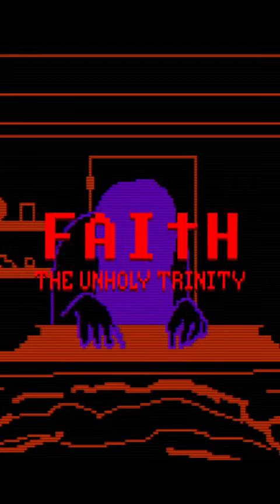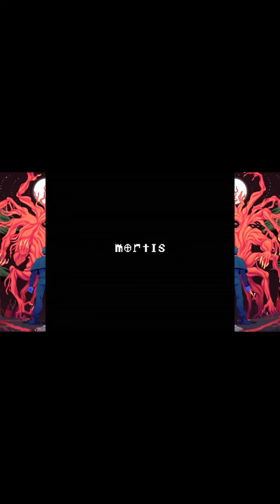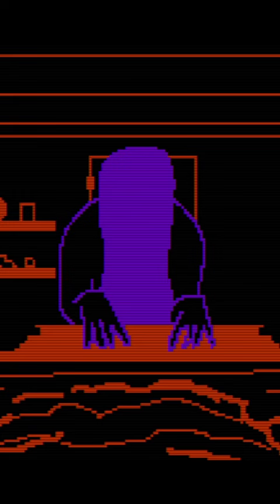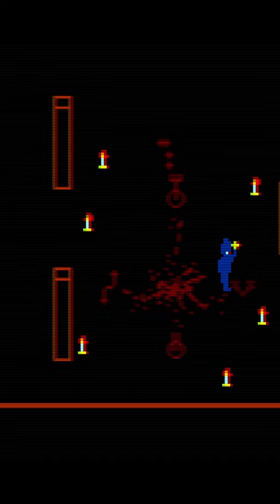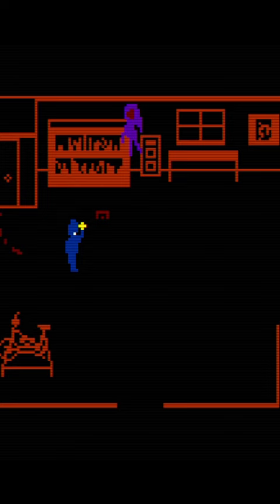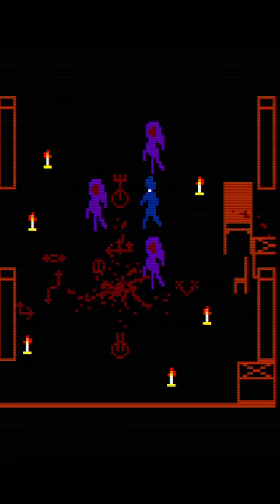The SECRET to BEATING Final Boss AMY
🎬 Want to get better at streaming yourself? Why not check out some of my videos on the Content Delta channel to develop yourself and your channel

📺 Check me out on Wednesday, Thursday, and Sunday at 19:00 CET/6PM BST/1PM ET/10AM AEDT when I am LIVE on Twitch

💻 Come join the amazing community in the Roasted Pi Pub on Discord to chat with other people in the community